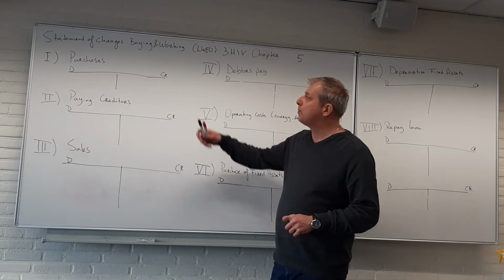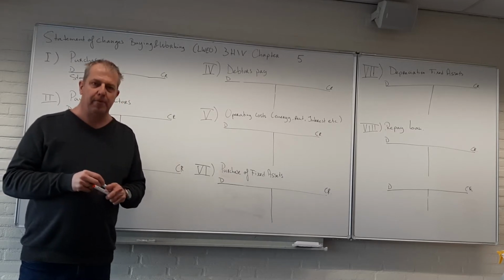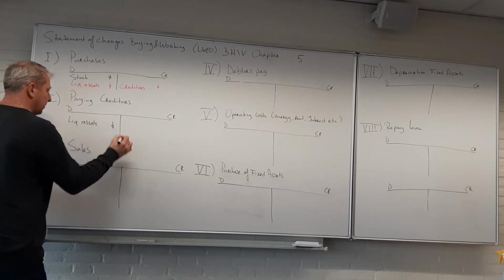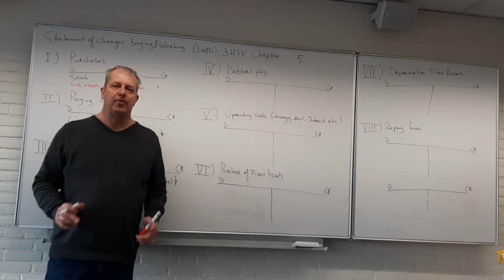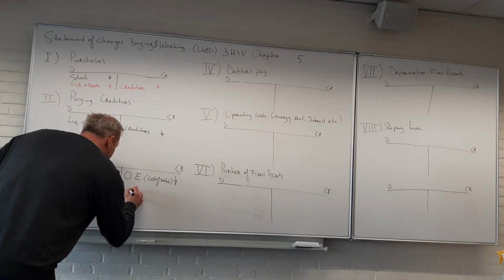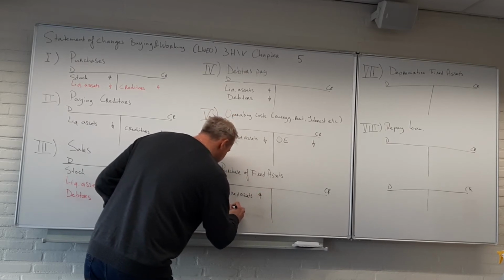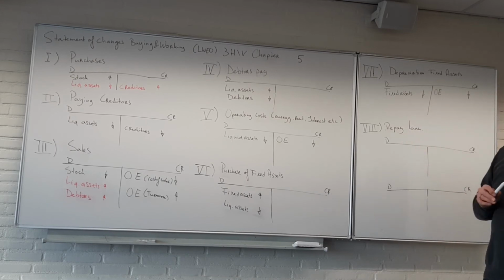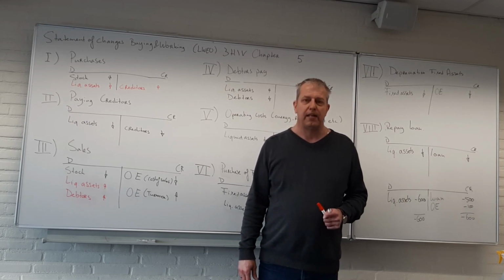B&W Chapter 5 statement of changes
In this video statement of changes from chapter 5 (Buying and working LWEO) are explained through 8 standard situations